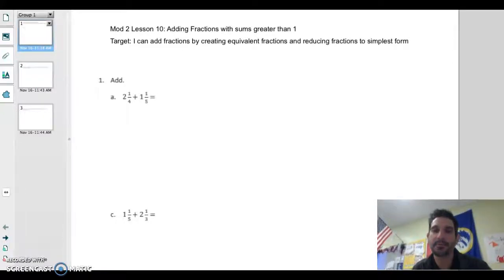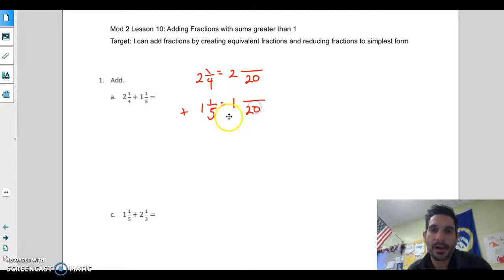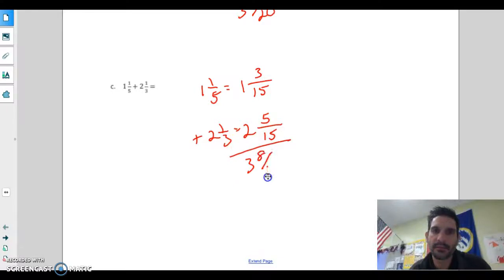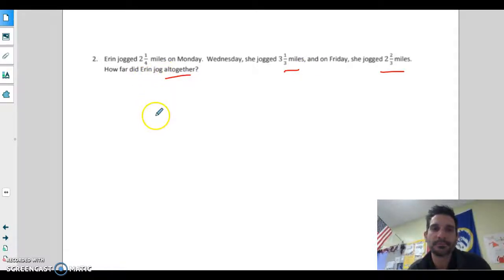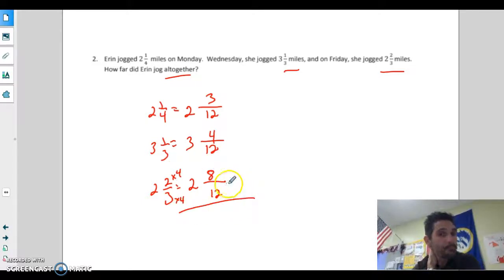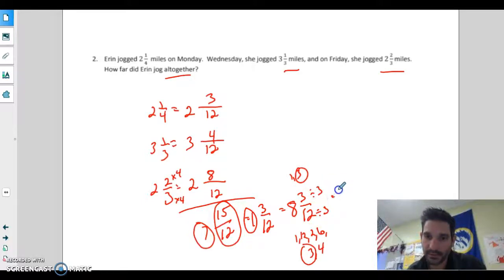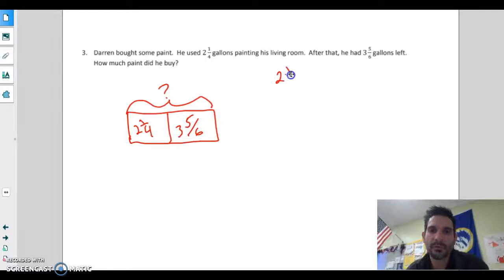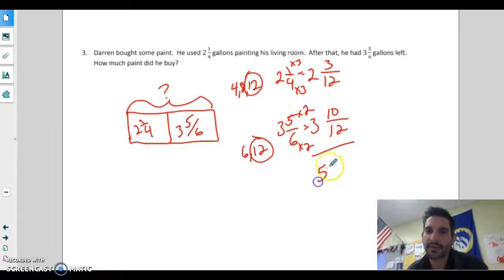Mod 3 Lesson 10